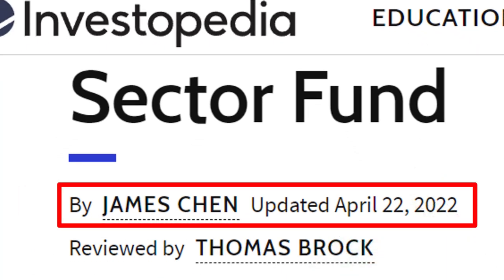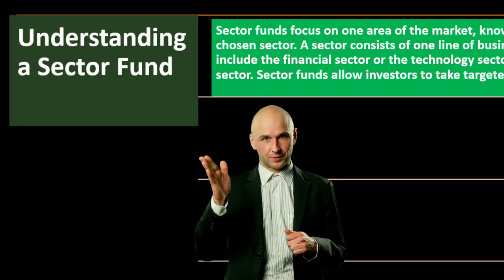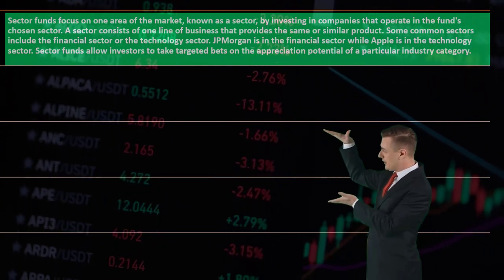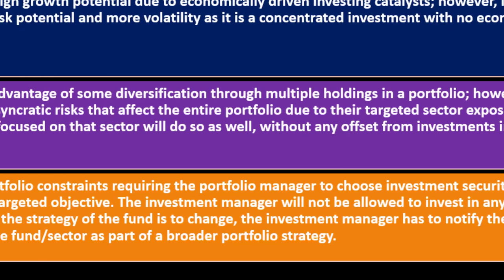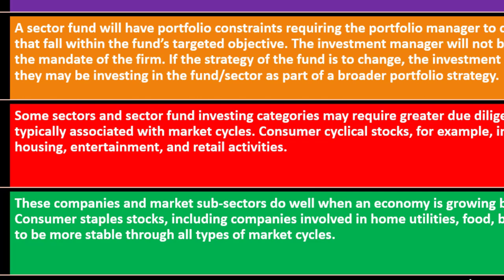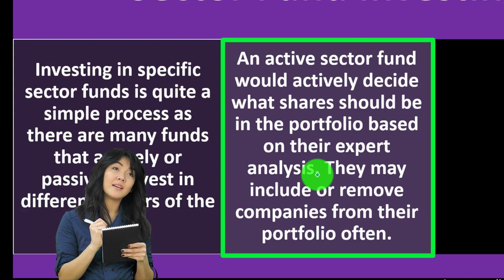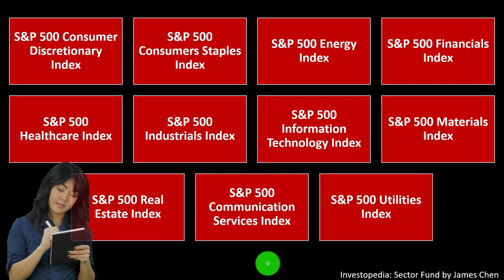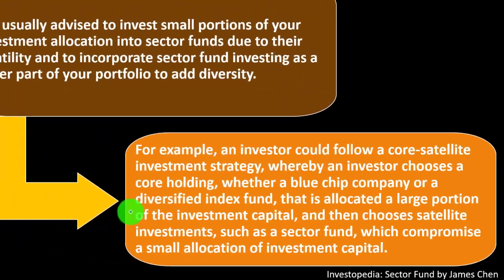Sector Fund 13270 Personal Finance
Sector Fund
Personal Finance